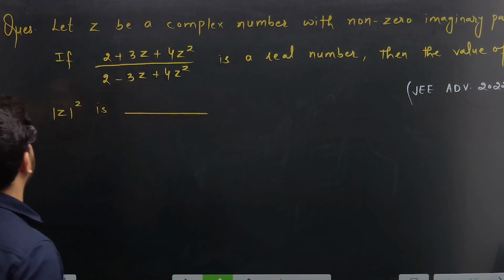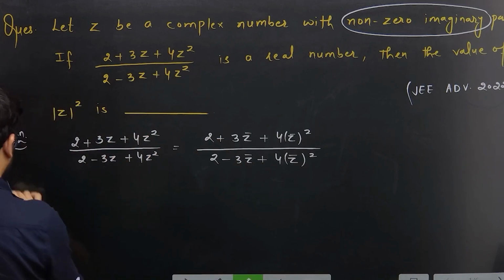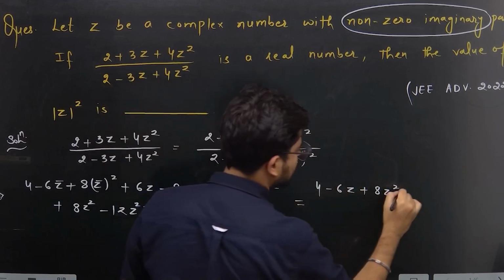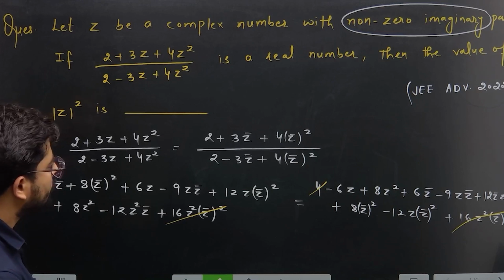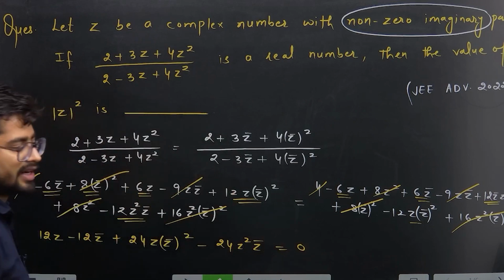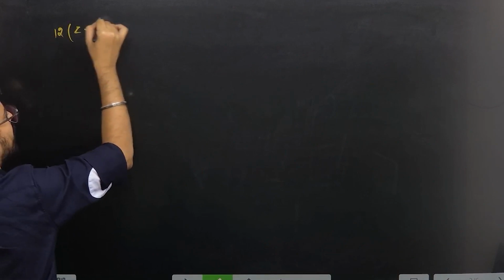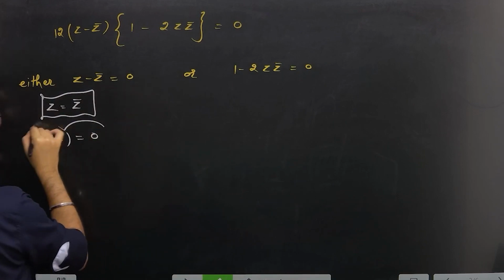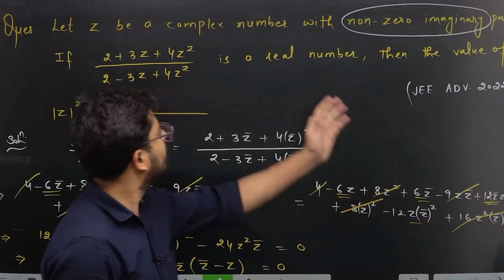JEE Advanced 2022 Previous Year Papers with solutions | Pradeep Kumar | Toppers Academy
Prepare for JEE Advanced 2022 with confidence! Watch this video for a comprehensive analysis of the previous year's papers and detailed solutions. Get a step closer to your dream college as we break down the most challenging questions, provide valuable tips, and help you excel in the upcoming exam.